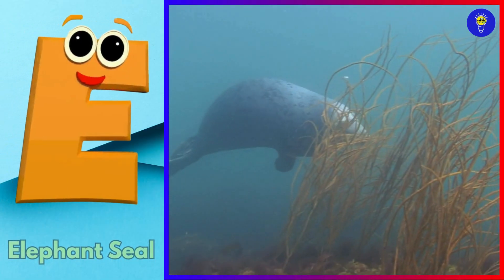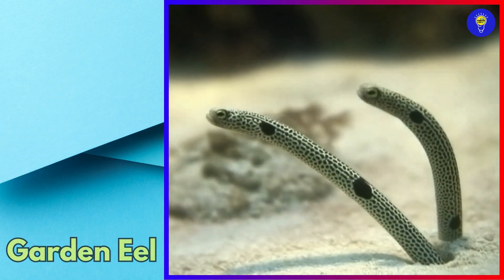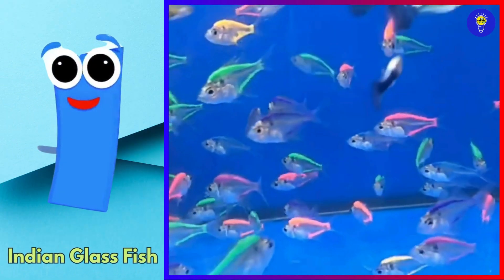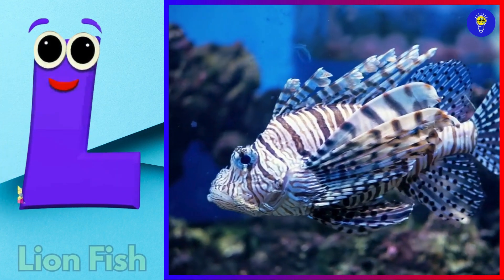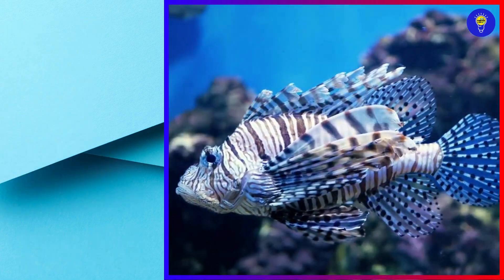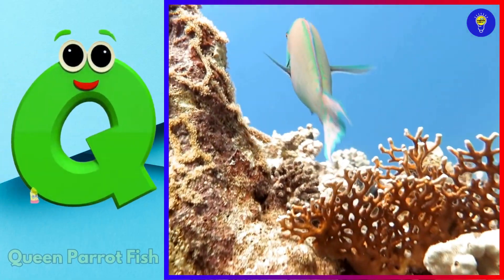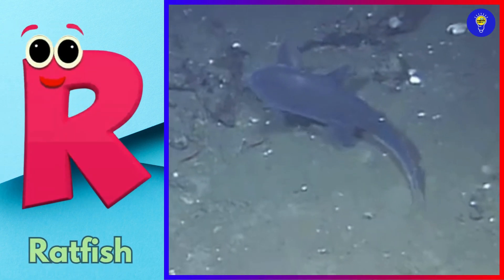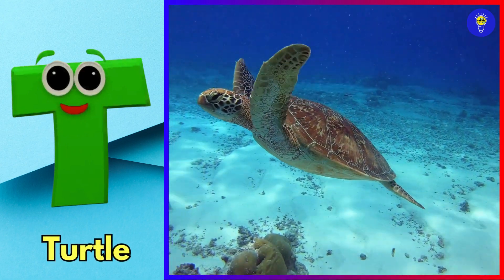ABC Sea Animals song | Learn Alphabets | English and Animals for Kids